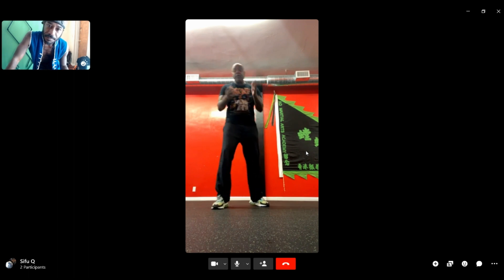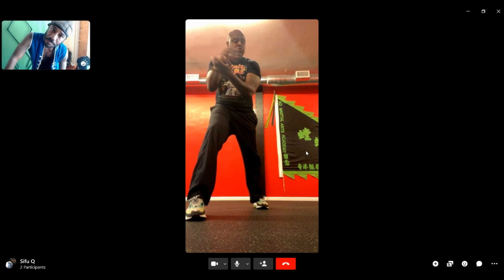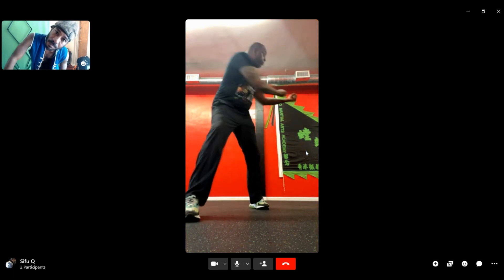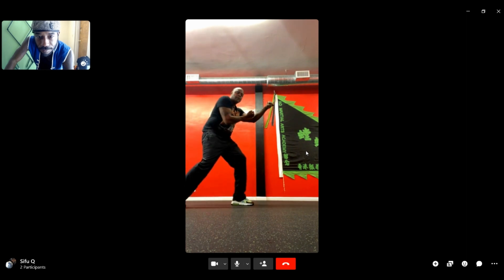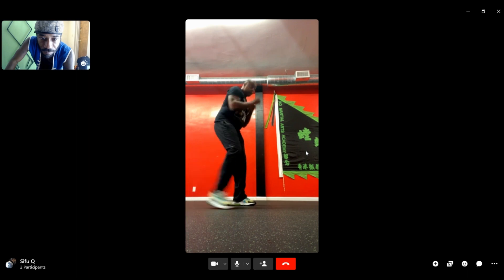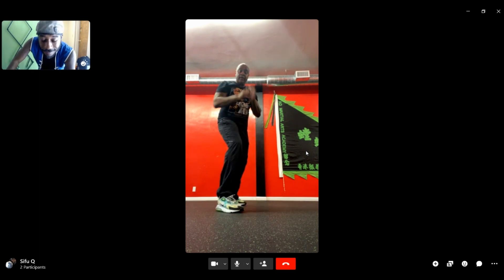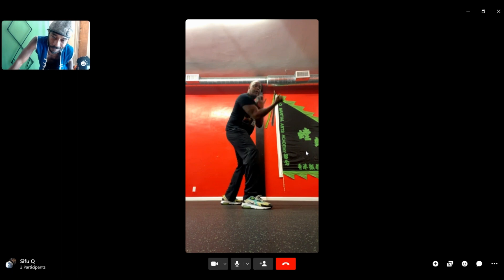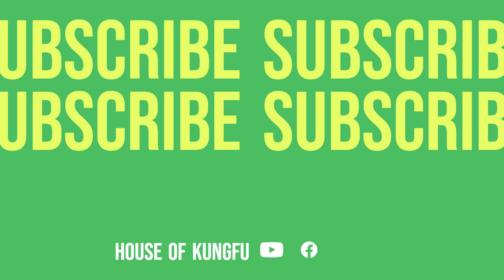My Southern Dragon Sifu Explains Why We Practice our Forms 4 ways